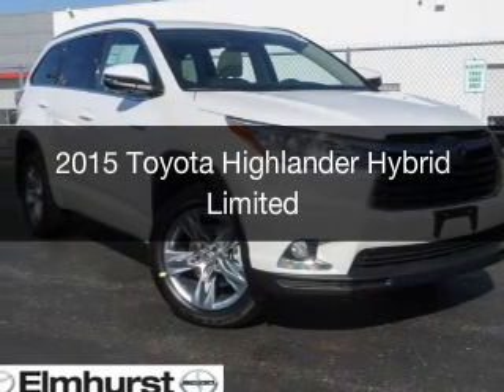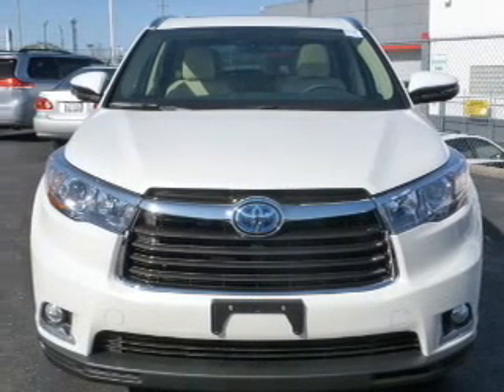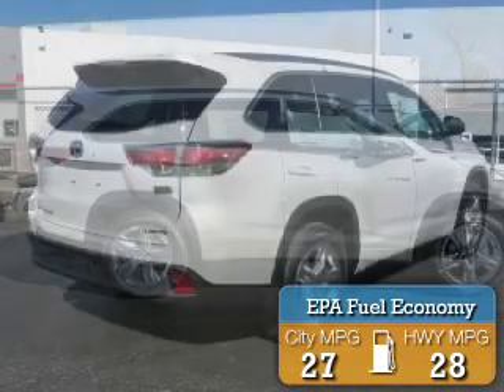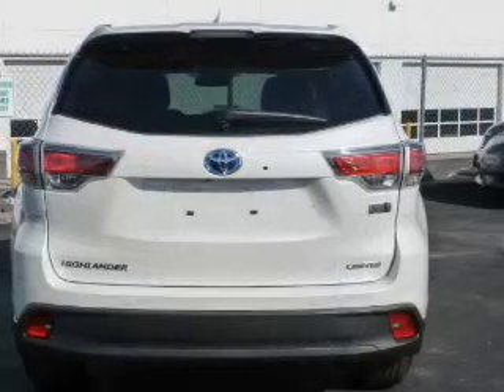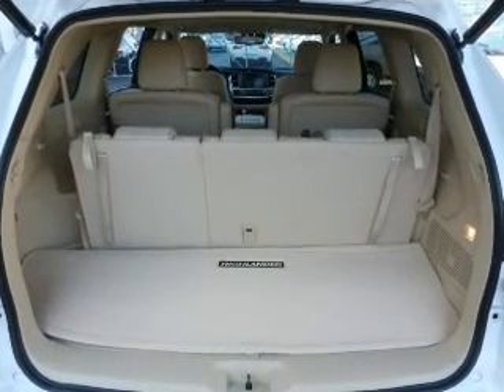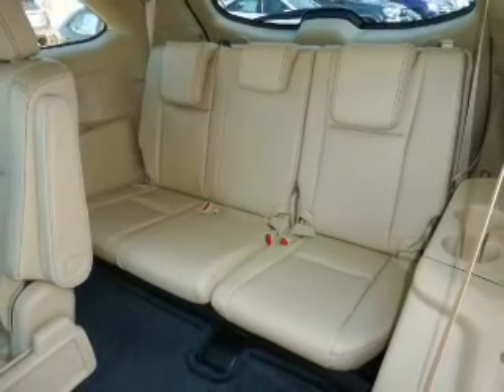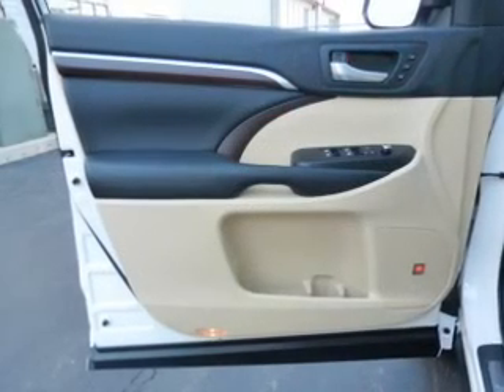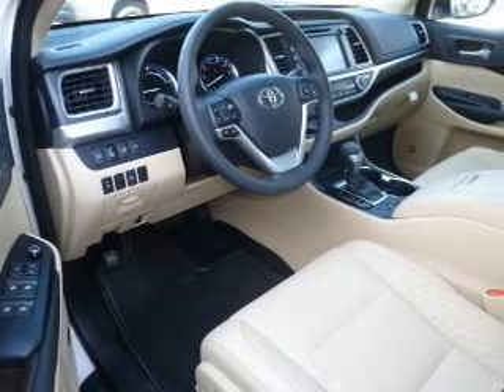2015 Toyota Highlander Hybrid - At Elmhurst Illinois Toyota Dealer Elmhurst Toyota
Year: 2015
Make: Toyota
Model: Highlander Hybrid
Trim: Limited
Engine: 3.5 liter 6 cylinder 24 valve
Transmission: Automatic CVT
Color: Blizzard Pearl
Mileage: 1

Address:
440 W Lake St, Elmhurst, IL 6012